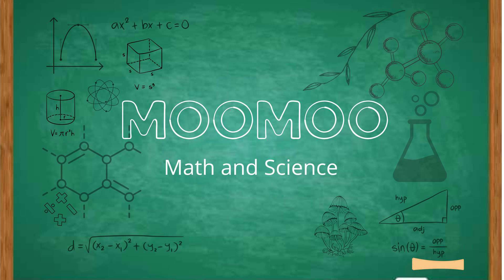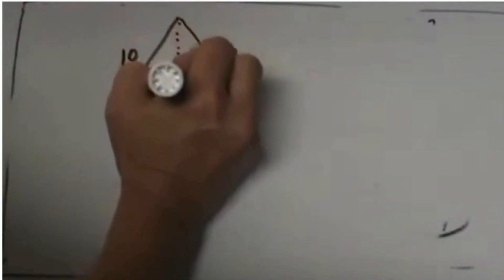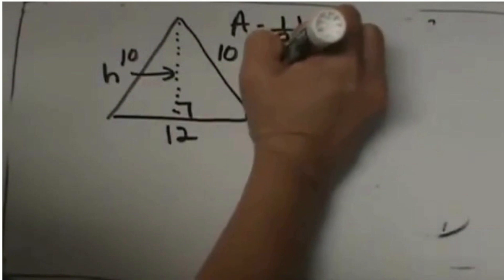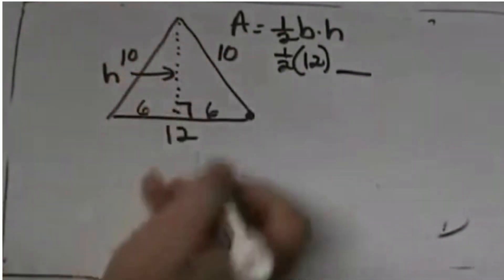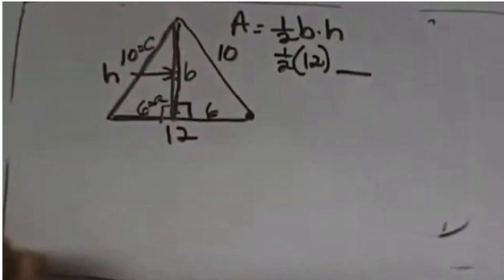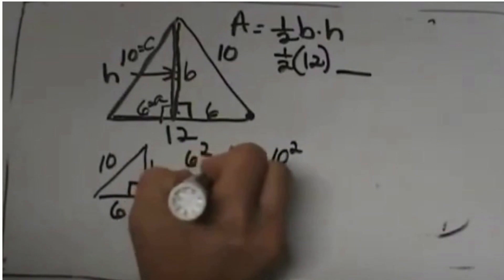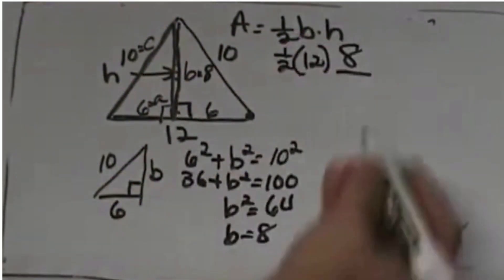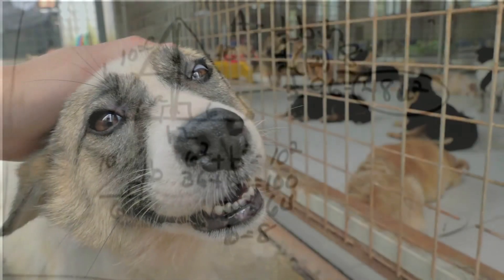Calculate Area of Isosceles Triangle When Height Is Unknown Using Pythagorean Theorem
How to Find the Area of an Isosceles Triangle Without Height Using the Pythagorean Theorem
Need to calculate the area of an isosceles triangle without the height? Learn how to use the Pythagorean Theorem to find the missing height and solve for the area with ease. This step-by-step guide is perfect for students, educators, and geometry enthusiasts looking for a reliable method to find triangle area when only side lengths are given. No height?